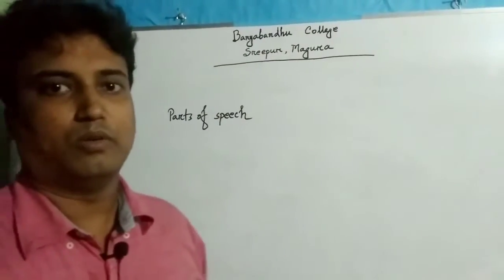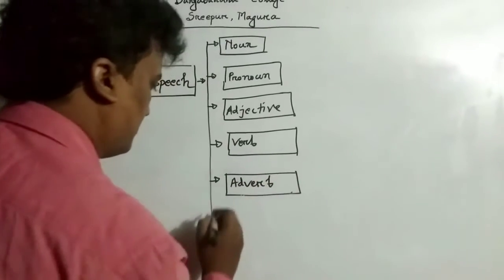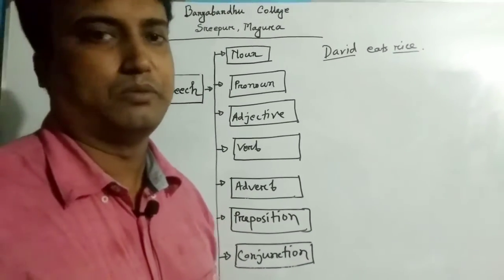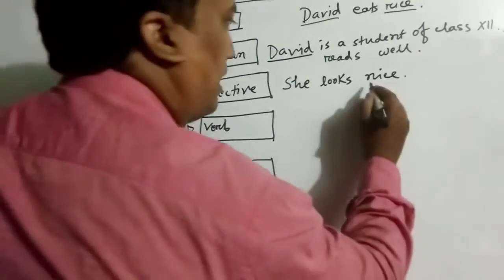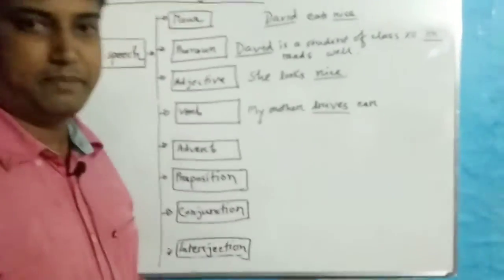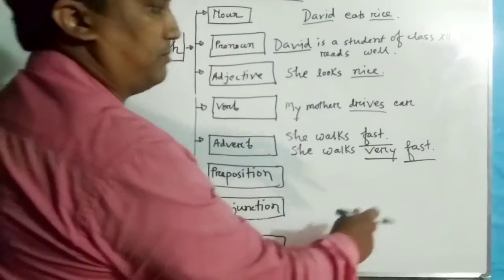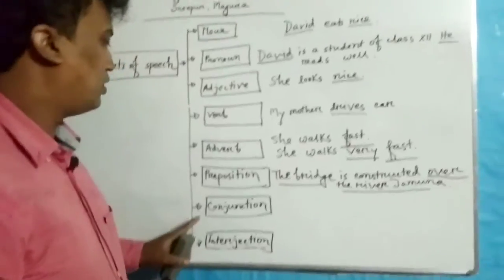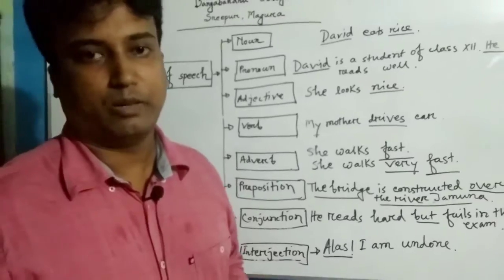What is Parts of Speech and its details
Online English Class, 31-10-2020, Presented by Md.Hasanuzzaman, Lecturer Of Englsh, Bangabandhu College, Sreepur, Magura